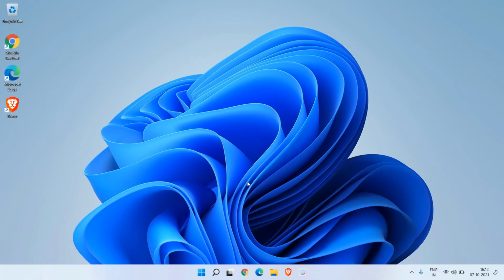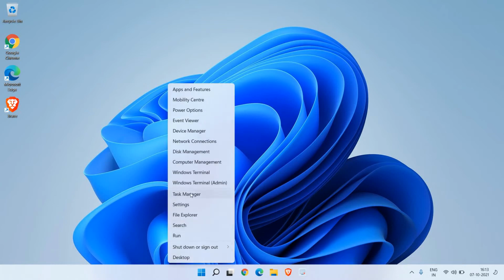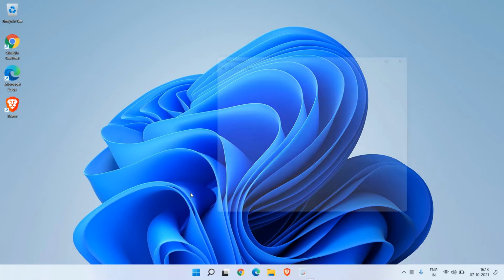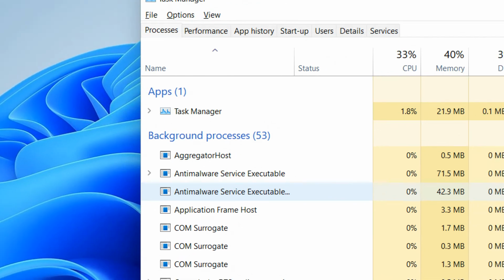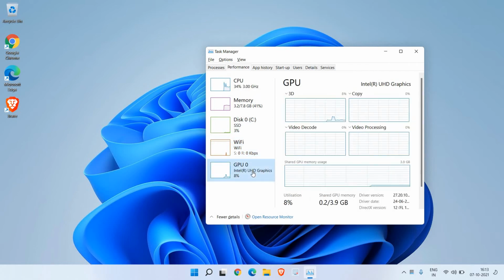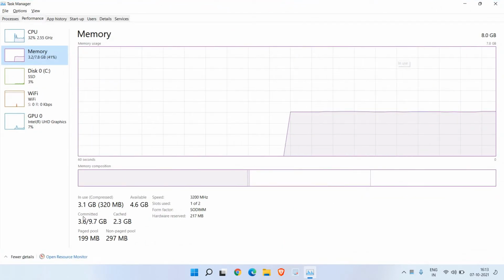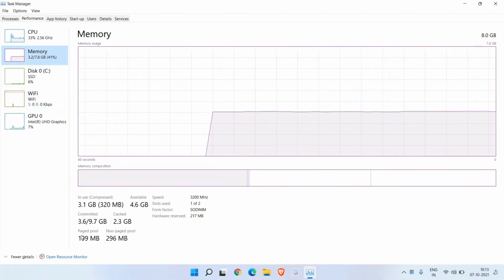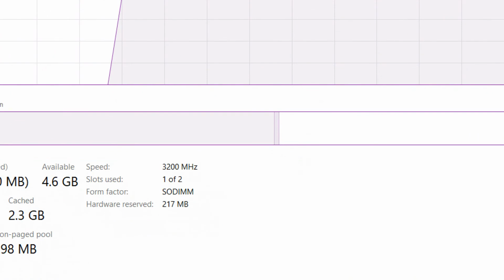How to Check RAM SPEED on Windows 11 or Windows 10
Learn How to Check RAM SPEED on Windows 11 or Windows 10. Ram Speed on Windows 10 is explained. Check Ram speed in MHz.